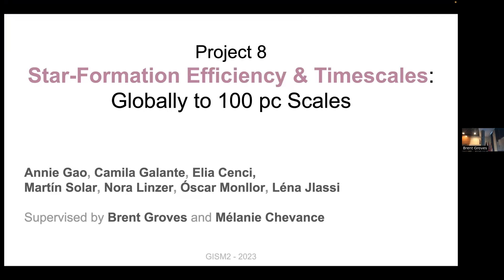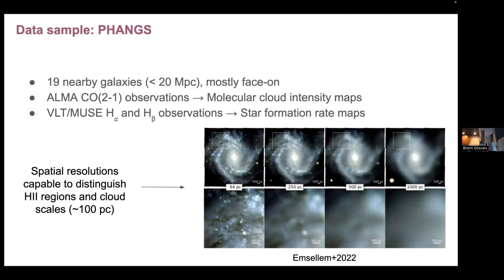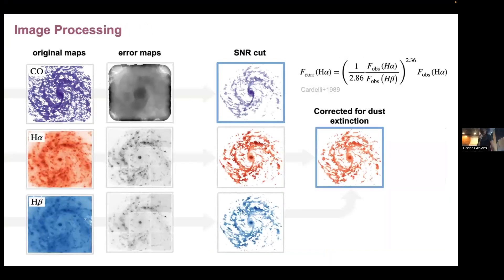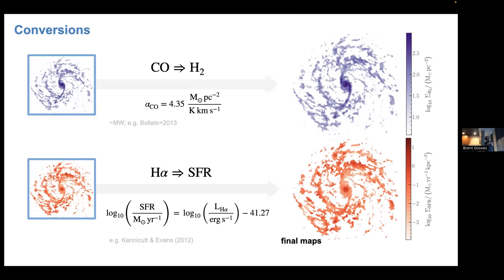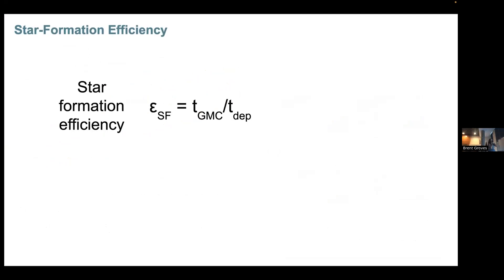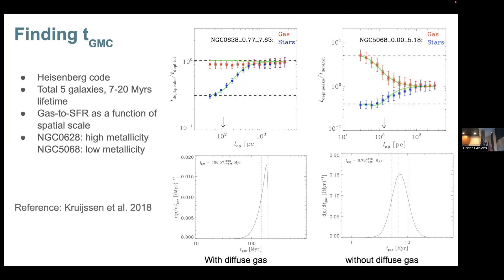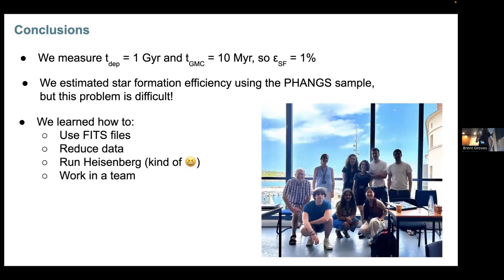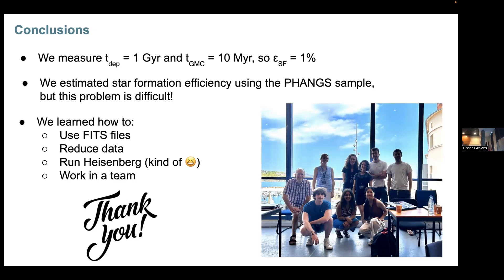GISM2 #28: Hands-on project #8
Hands-on project "Star-Formation Efficiency & Timescales: Globally to 100 pc Scales" in the "InterStellar Medium of Galaxies" research school (for details,